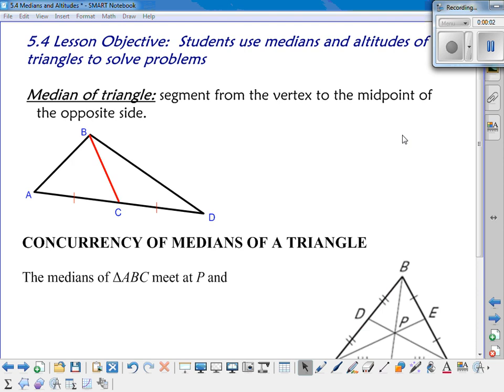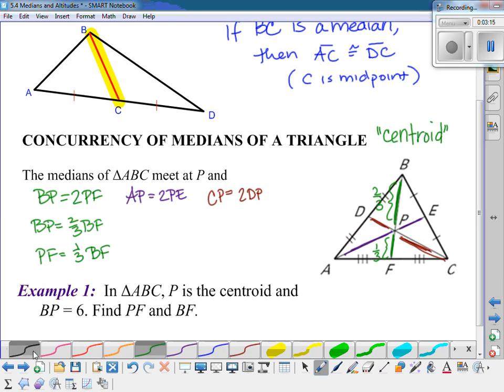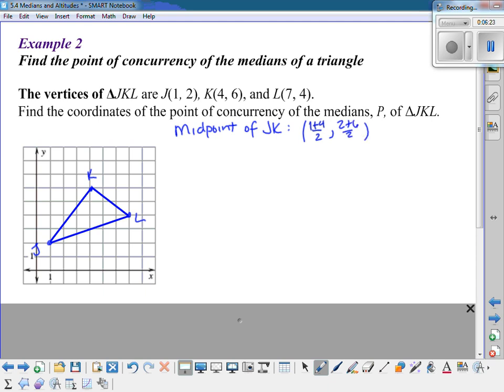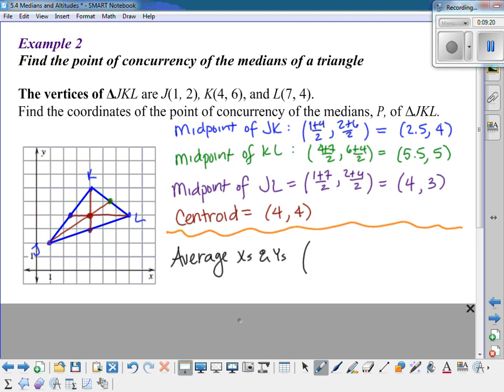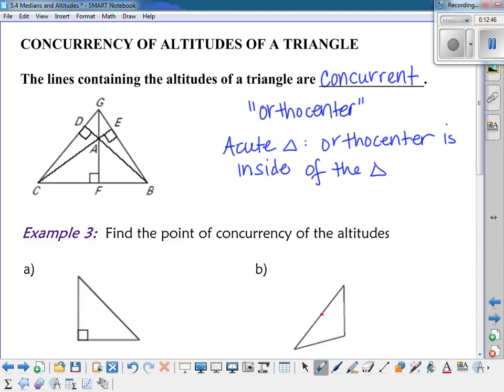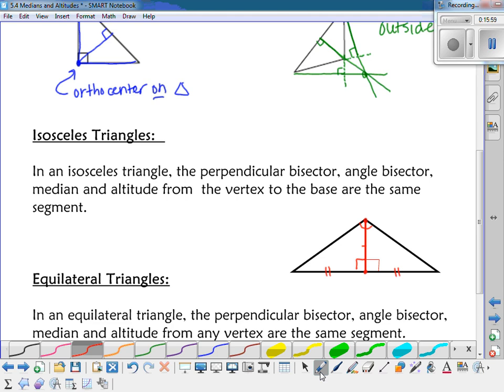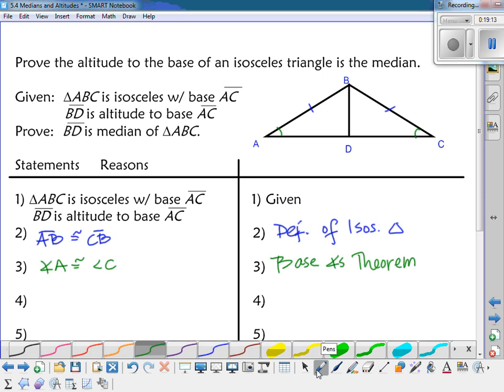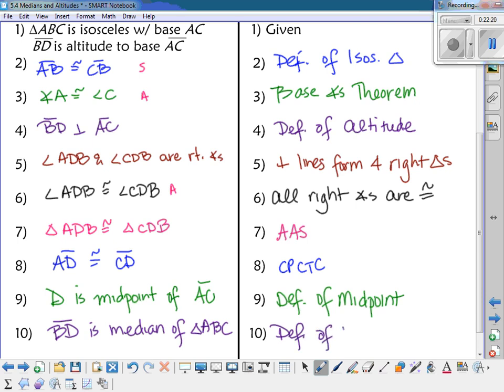5.4 Medians & Altitudes